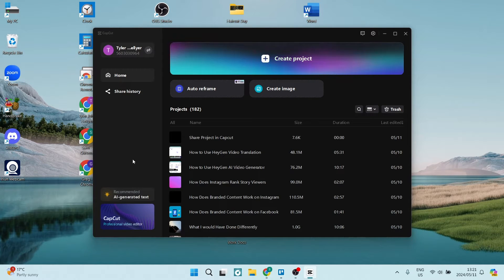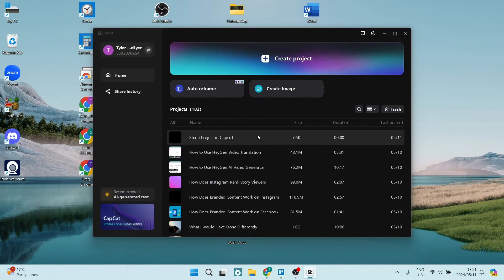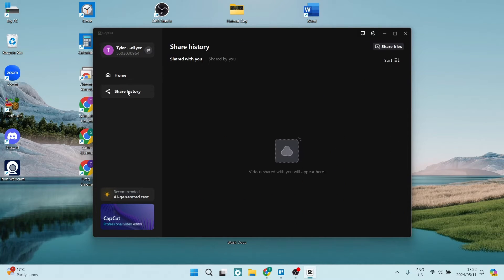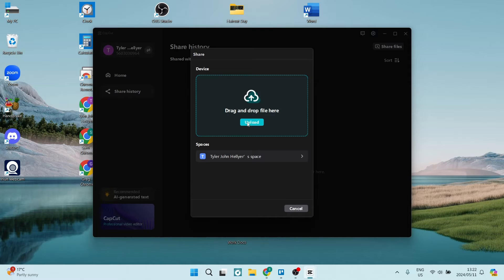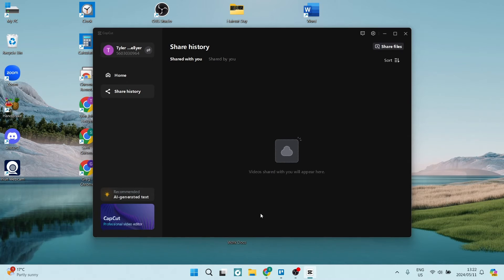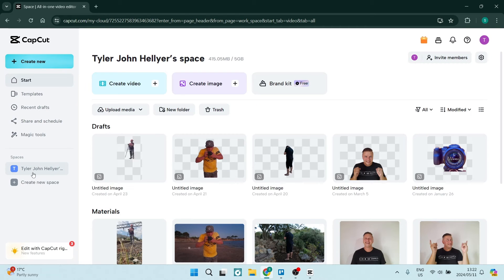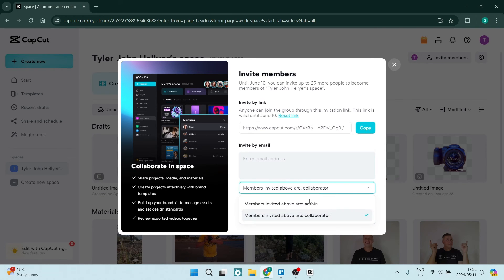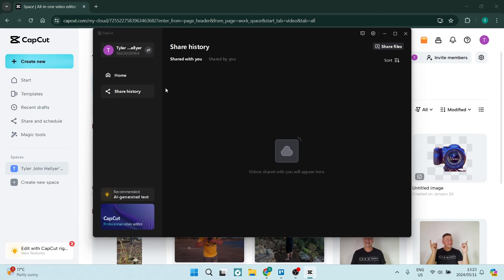How to Share Project on CapCut | CapCut Tutorial 2025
In this video 'How to Share Project on CapCut | CapCut Tutorial' we'll show you how to easily share your projects with others using the CapCut video editing app. In this tutorial, we'll walk you through the steps to share your projects on CapCut, including how to export your video, save it to your device, and share it on social media platforms. We'll also cover tips on optimizing your video settings for different platforms and ensuring the best quality when sharing your projects. By the end of this video, you'll be equipped with the knowledge to confidently share your projects on CapCut and engage with your audience effectively. Master the art of project sharing with this comprehensive CapCut tutorial.

Timestamps

Intro – 00:00 – 00:08
Sharing a Project – 00:09 – 01:40